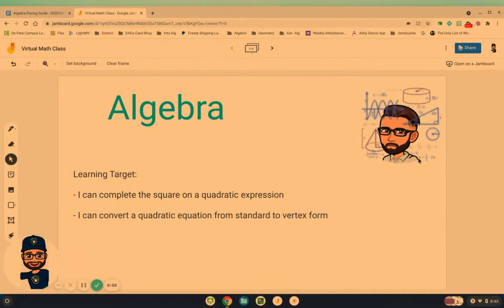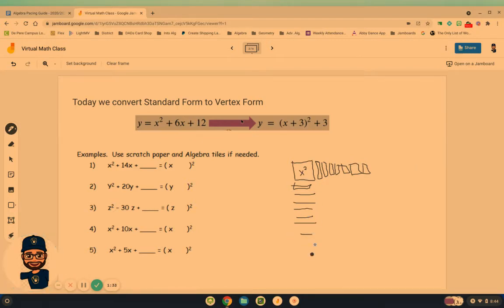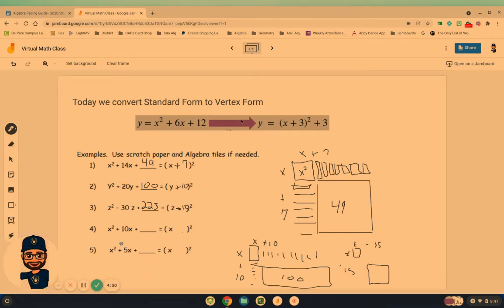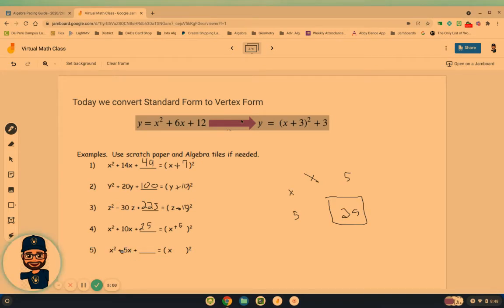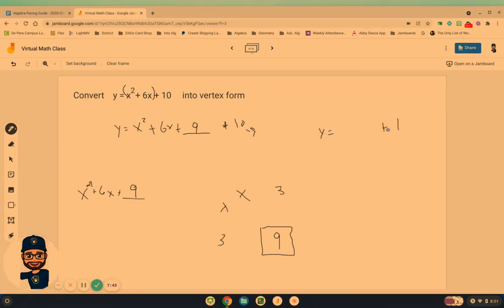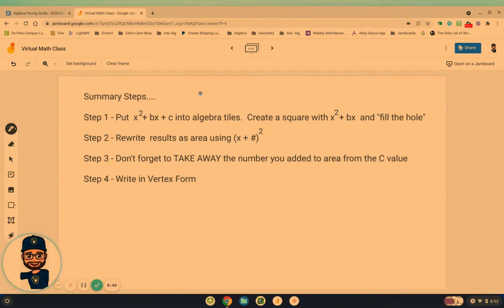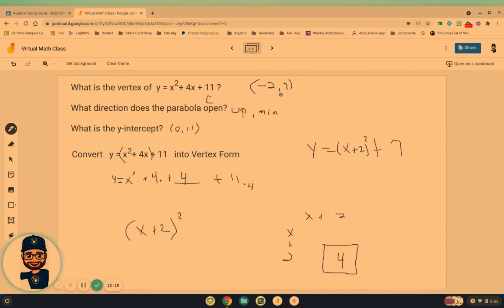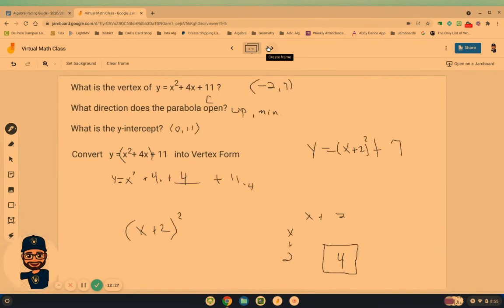Standard Form to Vertex Form